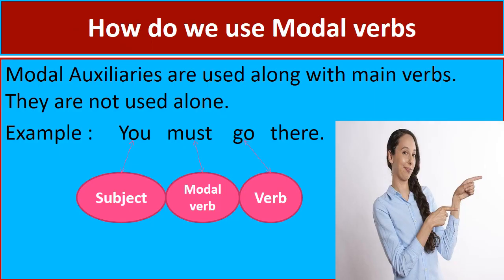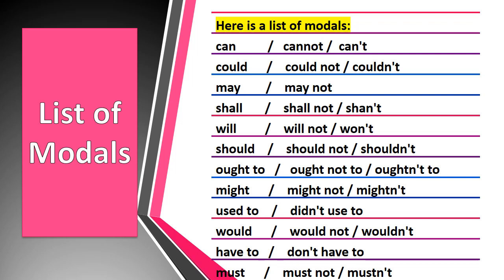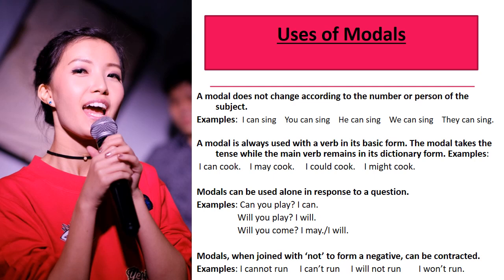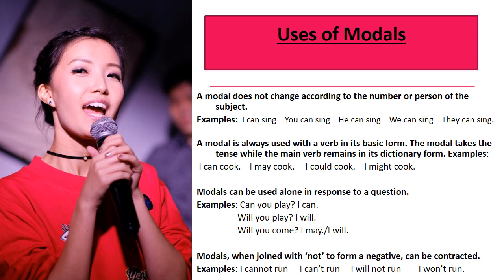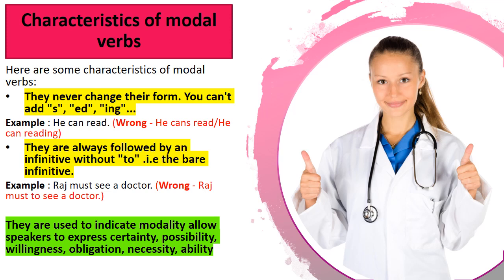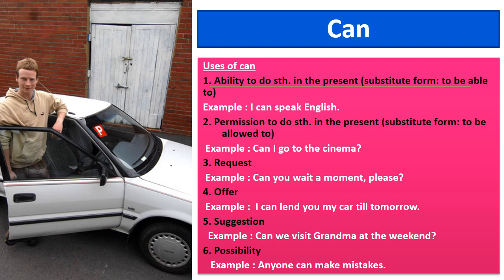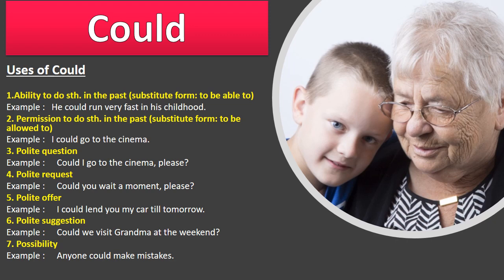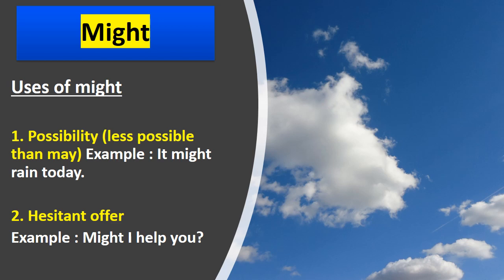Modals | Lecture 1 | Can / Could / May / Might | IELTS Grammar | Let Us Master English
Contents of the video are :
1. What are Modals?
2. How do we use modals?
3. List of modals, their negative & contracted form.
4. Uses of modals.
5. Characteristics of modals.
6. Uses of Can / Could / May / Might in detail.
7. Practice Exercise.